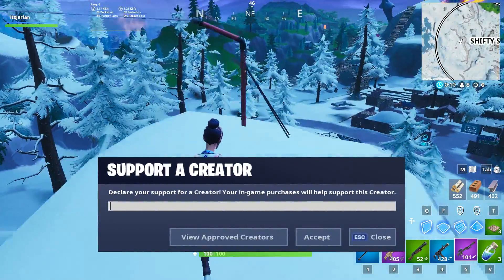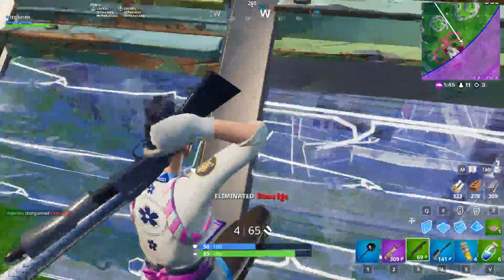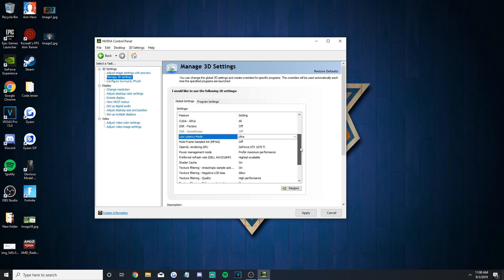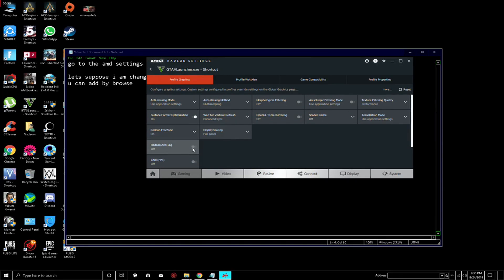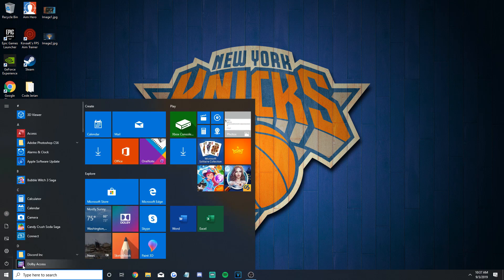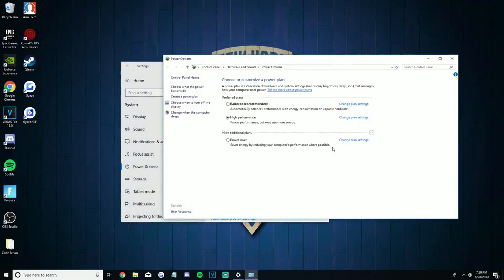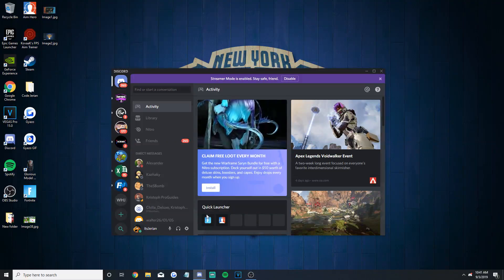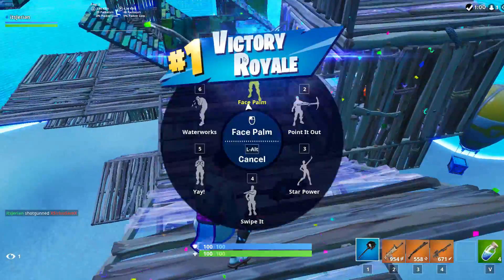Drastically Increase FPS + Decrease Input Lag! - Fortnite Optimization Guide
Ultimate Performance: powercfg -duplicatescheme e9a42b02-d5df-448d-aa00-03f14749eb61

In this video, I talk about some simple ways to increase your performance and FPS, as well as decrease your input lag. Ever since the start of Season 10 (Season X), there have been a ton of optimization problems, resulting in extremely low frames and choppy gameplay. I have been getting by far the lowest FPS I ever have been even with much better hardware (GPU and CPU). That means we're gonna need to optimize Windows, our PCs, and Fortnite settings to help boost our FPS and decrease any input delay. The methods I cover include the new Nvidia ultra low latency mode, Radeon anti-lag option, changing your power plan to Ultimate Performance, changing your Fortnite settings to windowed and then back to full screen, disabling hardware acceleration in Spotify and Discord, and lastly, changing your Fortnite graphic settings through Windows. Overall, if you're looking for some tips and tricks to boost your FPS and make your PC run faster, this will definitely help you out. With better and higher FPS, you'll play much better, win more games, and improve as a player. On top of that, with less input lag, you'll be able to build and edit faster, as well as aim better.

Song: Smooth Chill Trap Beat | Relaxed Wavy Instrumental | BNB PRODUCTIONS X OZSOUND – Breeze

My Peripherals:
Mouse: FinalMouse Ninja Air58 (Cherry Blossom Blue)
Mousepad: Glorious 3XL Extended Gaming Mouse Pad
Keyboard: Ducky One 2 Mini Pure White (Cherry MX Brown Switches)
Headset: HyperX Cloud Alphas
Monitor: Dell Alienware AW2518H 25” 240Hz + ViewSonic XG2402 24" 144Hz

Computer Specs:
CPU: Intel Core i7-8700
GPU: GeForce GTX 1070Ti
RAM: 16 GB Gskill NT Series
Motherboard: MSI B360I Gaming Pro AC Mini-ITX
Cooler: Cooler Master 212 Hyper Evo
Power Supply: EVGA 80 Plus Bronze 500W
1 x Western Digital 1 TB Hard Drive